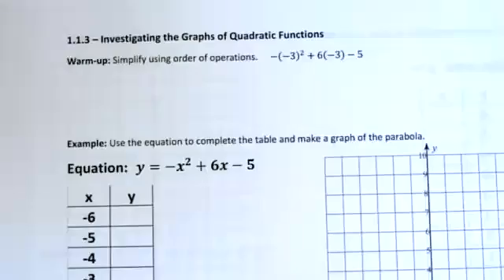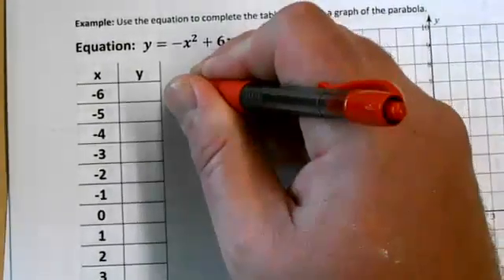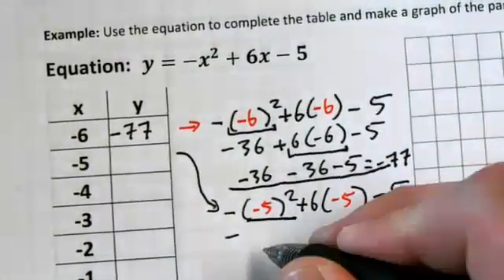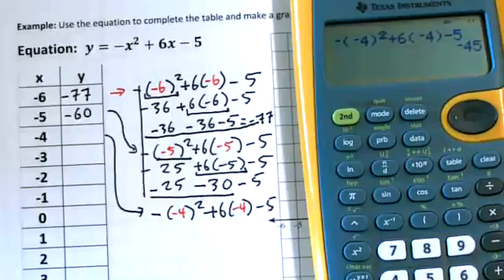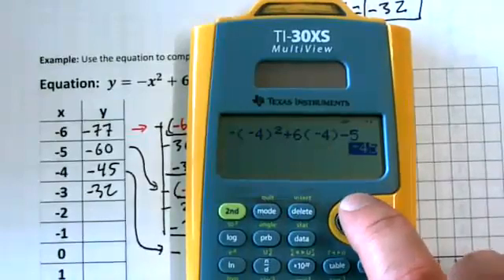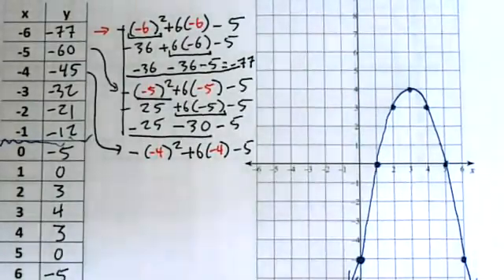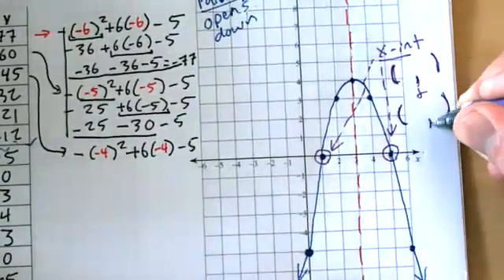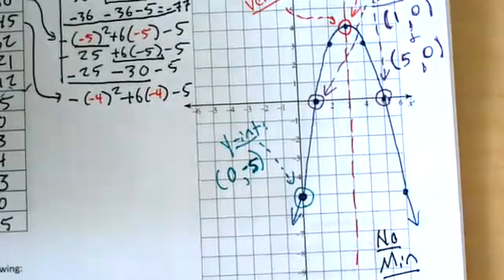1.1.3 Lesson - Graphs of Quadratic Functions